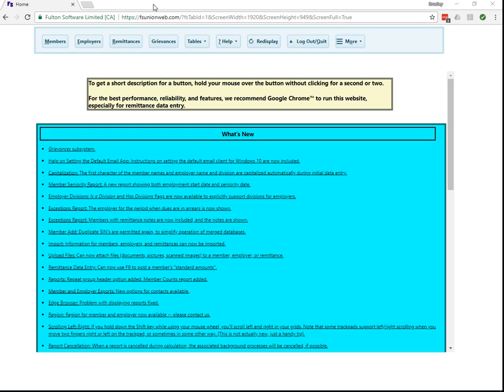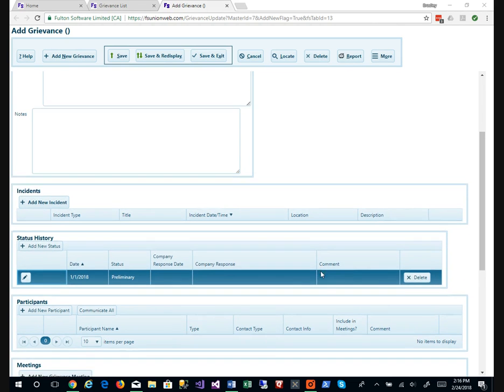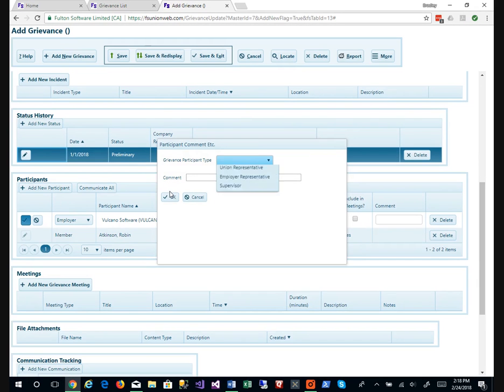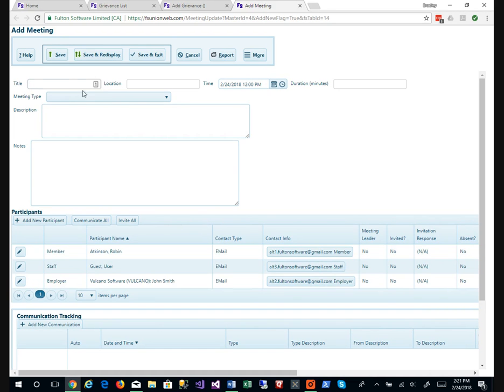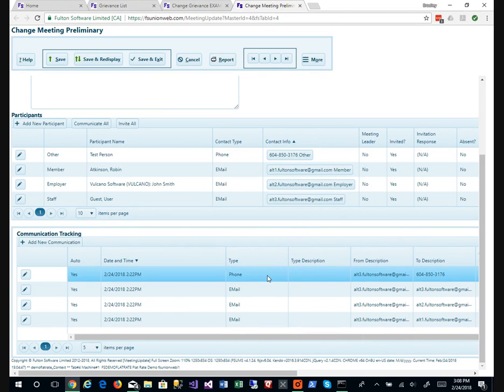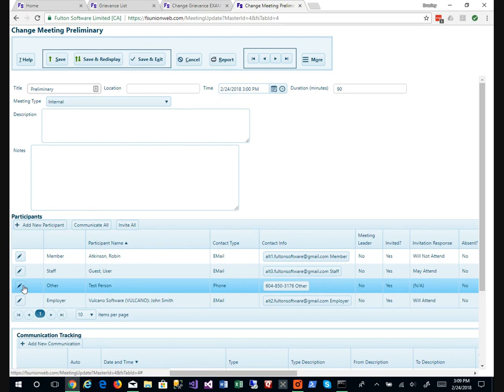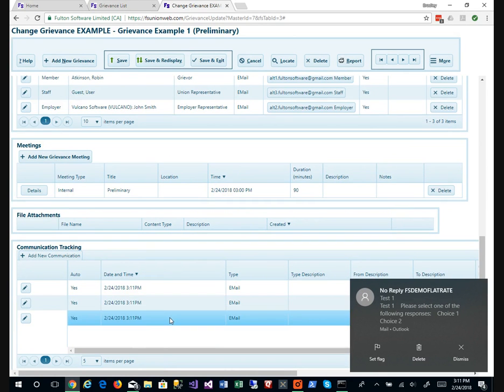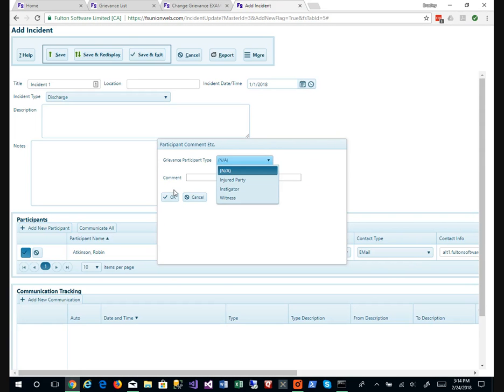Grievances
Demo of Grievance Subsystem for Fulton Software Union Membership System